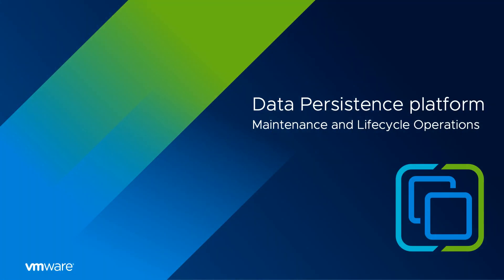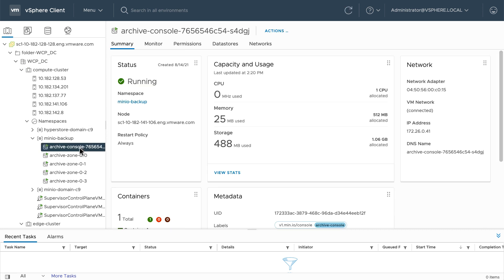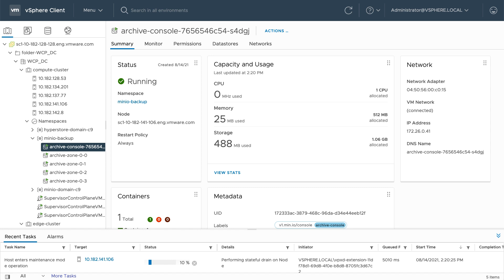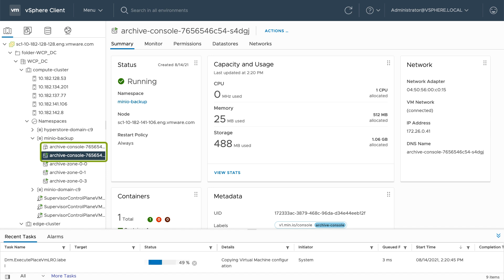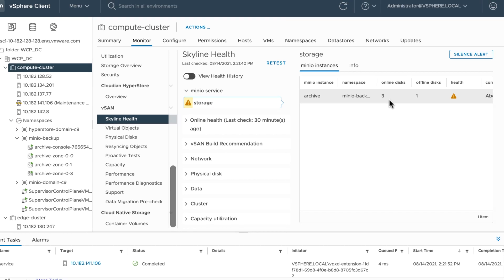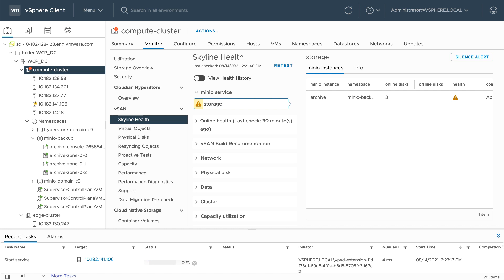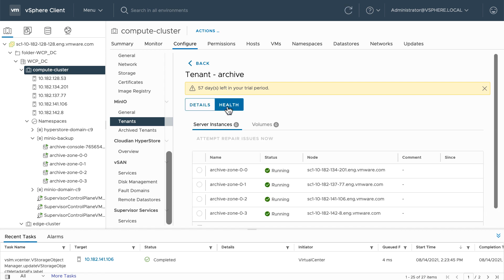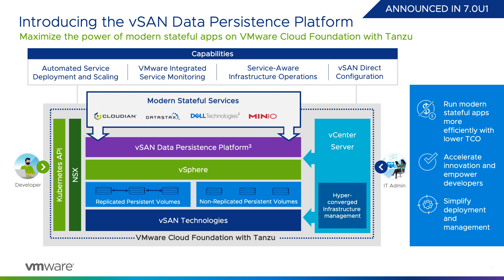vSAN Data Persistence Platform - Part 2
In part 2 of our Data Persistence Platform (DPp) series, we're discussing how maintenance mode operations in vSAN are coordinated with various service partners where the app resilience is built into the service. Referencing the instance created in part 1 of this series, this video features a demo of the maintenance and lifecycle operations for S3 object storage.